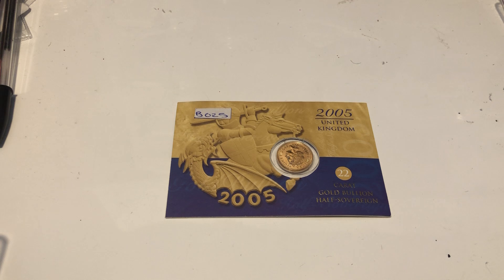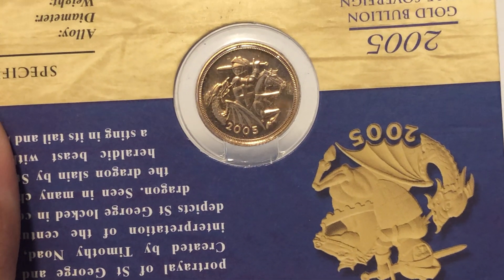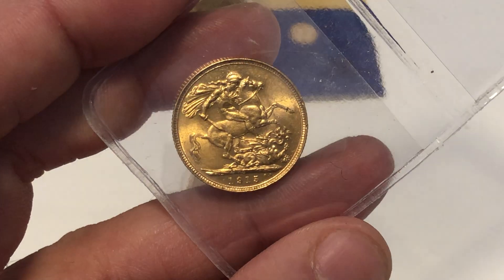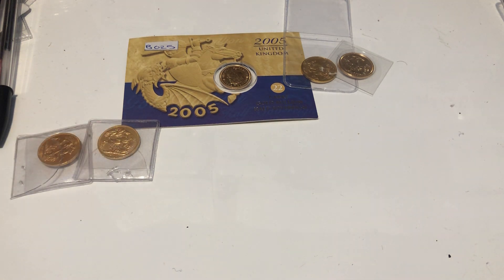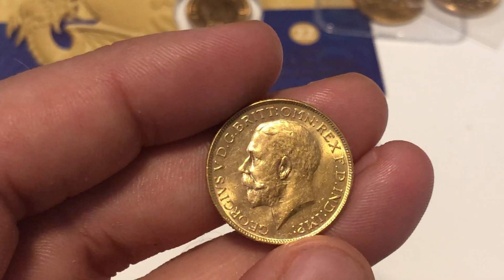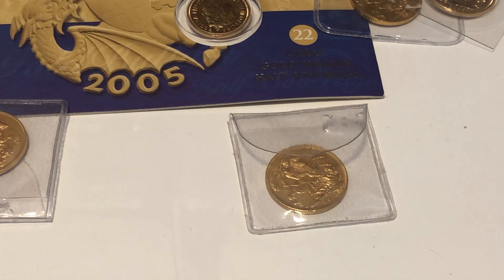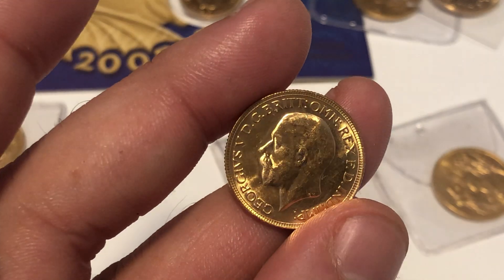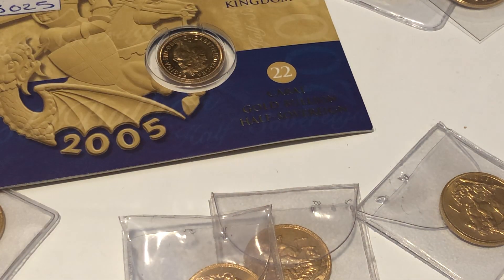7 and a half very collectable gold sovereigns